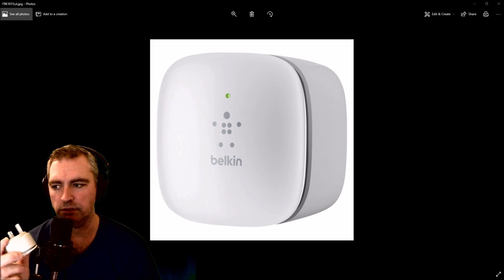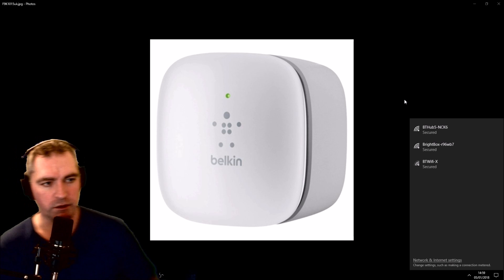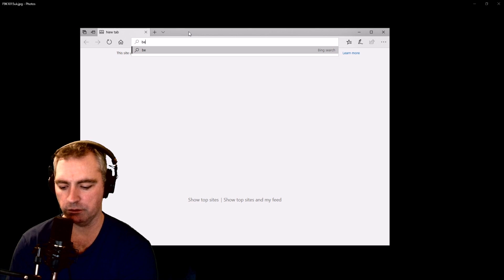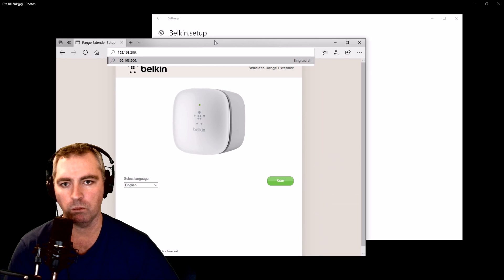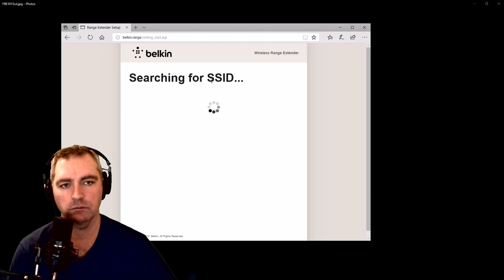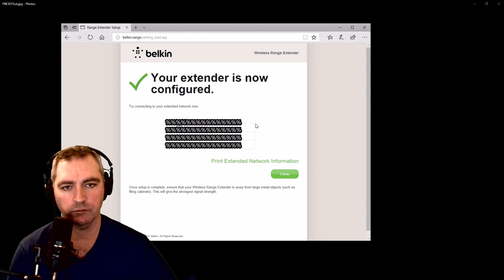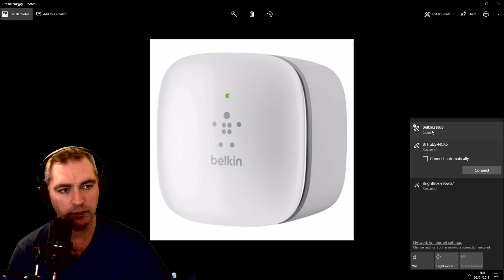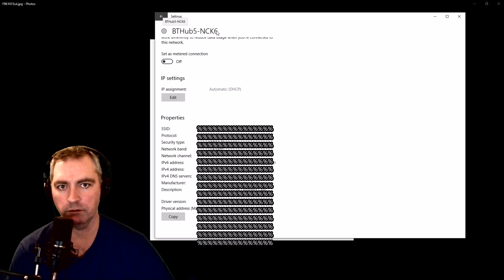Reset And Connect To Belkin F9K1015 Wifi Range Extender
I show how to reset a Belkin WIFI range extender and re configure it for your WIFI. To reset, you will need to hold in the reset button using a pin, nail or other pointed object, for 45 seconds until the blue light stays on for a few seconds straight.
You then connect directly to the new WIFI SSID named 'Belkin.setup'. Then visit the or use the IP address option which can be found in the WIFI properties under DNS server IP. You then configure your extender with the WIFI SSID and password for the WIFI routers range you want extended. Once changes are committed, disconnect from 'Belkin.setup' SSID, and then connect to your normal WIFI. Your pc or other internet connected device will auto connect via the Belkin extender when needed. You can know if you are connected to your WIFI via the range extender by taking note of the mac address for your existing WIFI and the extender during setup.